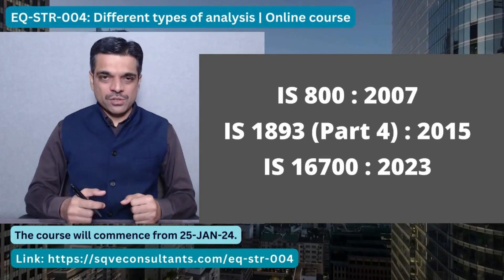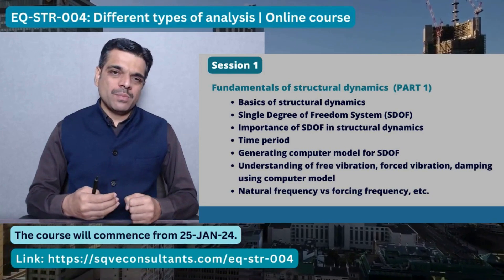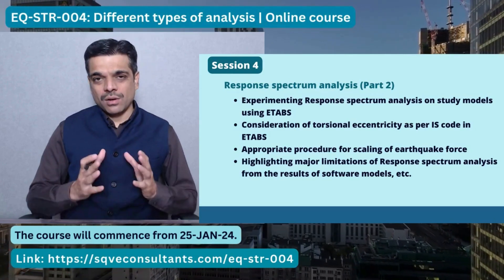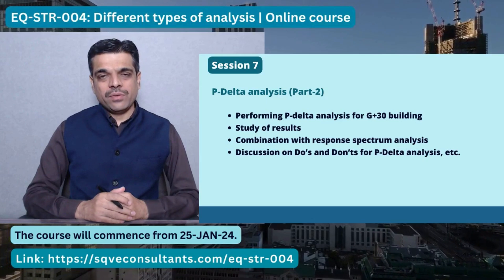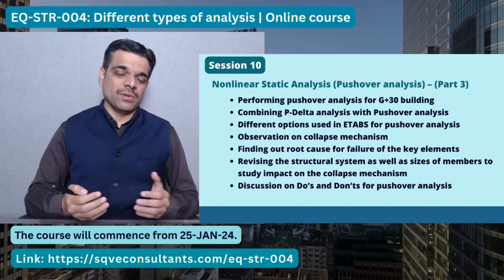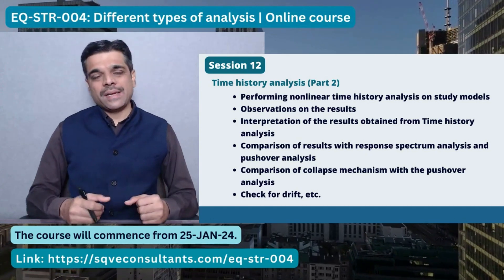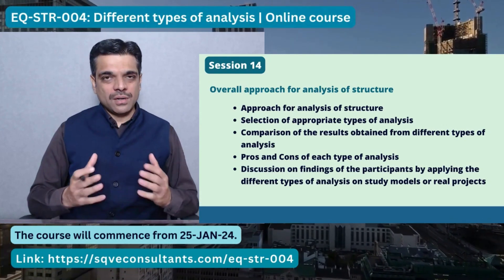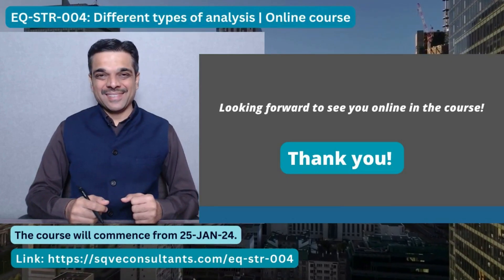EQ-STR-004: Types of analysis for earthquake resistant design | ETABS | Online course | Bhavin Shah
Link for joining telegram group for technical discussion related to structural engineering

Earthquake resistant design is becoming increasingly complex as we are gradually aligning to the global design practices. It is required to perform different types of analysis for seismic design such as response spectrum analysis, p-delta analysis, nonlinear static analysis (pushover analysis), nonlinear dynamic analysis, etc. It is imperative to understand the overall methodology, limitations as well as software applications for each type of analysis. Because, if type of analysis considered is not appropriate or if the software application is not right then the intended purpose of earthquake resistant design won’t be achieved. Following are few of the clauses wherein advanced analysis are required as per IS codes.

IS 800:2007 mentions that the structure should be able to withstand inelastic displacement corresponding to joint rotation of 0.04 rad for Special Concentrically Braced Frames and for Special Moment Frame. As per IS 1893 (Part 4):2015, nonlinear time history analysis is required to verify the collapse mechanism as well as P-delta analysis is mandatory for all industrial structures. Nonlinear static analysis and nonlinear dynamic analysis are required as per IS 16700:2023.

In view of the above, we are glad to launch a unique online course EQ-STR-004: “Different types of analysis” which will exclusively focus on the advanced structural analysis along with the software applications in ETABS. Following types of analysis which will be considered in the course:

Response spectrum analysis
P-Delta analysis
Nonlinear static analysis (pushover analysis)
Linear time history analysis
Nonlinear time history analysis
For earthquake resistant design, it is utmost important to understand the basics of structural dynamics. Therefore, in the course, we will start with fundamentals of structural dynamics wherein we will understand single degree of freedom, mode shapes, natural frequency, time period, acceleration, damping, resonance, etc. along with study models in ETABS. Thereafter, we will consider detailed discussion on each type of analysis wherein we will discuss software application along with the fundamentals. We will experiment different types of analysis on study models of single storey as well as for G+30 building. Results obtained from different types of analysis for the similar buildings will be compared. The participants will be encouraged to apply the same concepts whether on study models or on real projects and share their findings or queries during the course. The entire course is designed as a process of learning together.

The entire course will be extremely useful for preparation of in-house check-list, working procedure, Do’s and Don’ts, etc. for different types of analysis for buildings.

Faculty of the course:  Bhavin Shah – Founder & CEO, SQVe Consultants
Mr. Bhavin Shah is passionate about Engineering profession with two
decades of experience. He is having a dream for enhancing the
engineering profession in different organisations. He completed
graduation in Civil Engineering and Masters in Structures from Sardar
Patel University. He is having unique experience of working in the
specialized firm of civil / structural consultancy which grew as
multidisciplinary firm (VMS), large multidisciplinary firm (L&T Chiyoda
Ltd.) and owner-based engineering set up (Adani Infra (I) Ltd.). He
worked in different organisations at different levels, starting from
junior design engineer to CEO. He is Founder & CEO of SQVe
Consultants. He is pursuing Ph.D. in Structural Engineering related to
earthquake resistant design of industrial steel structure